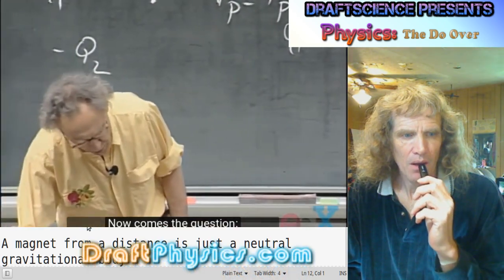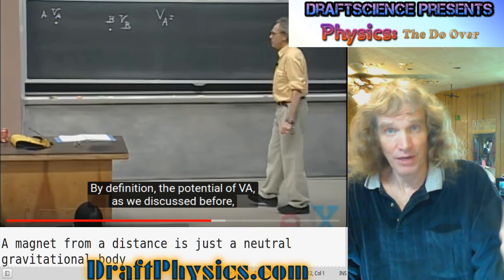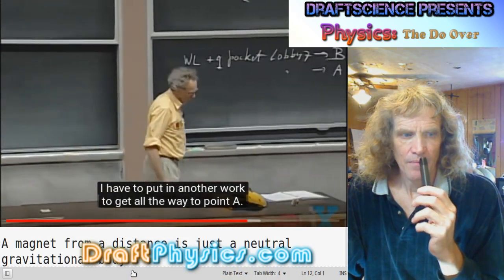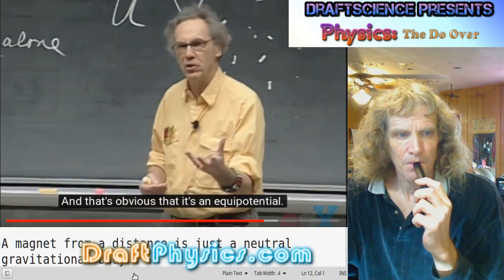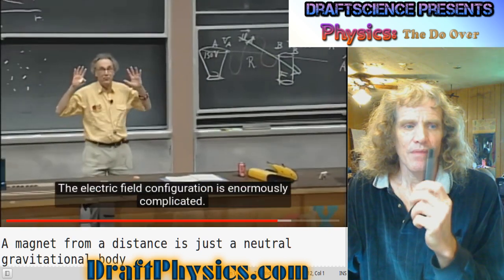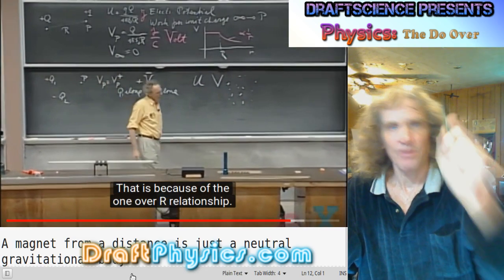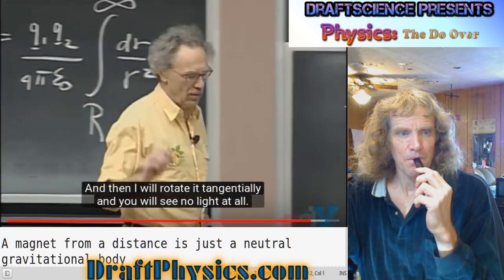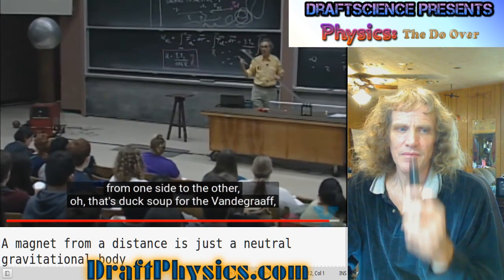8: Redoing : 8.02x - Lect 4 - Electrostatic Potential ....Walter Lewin.